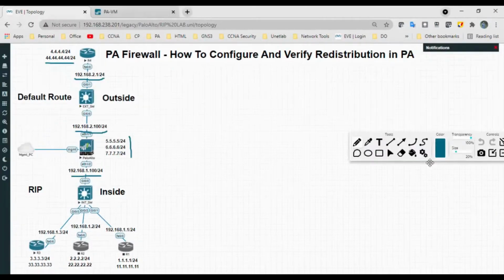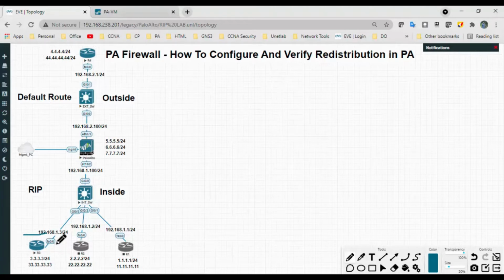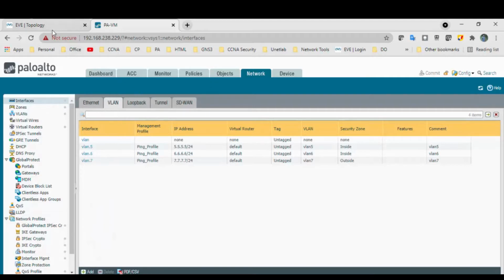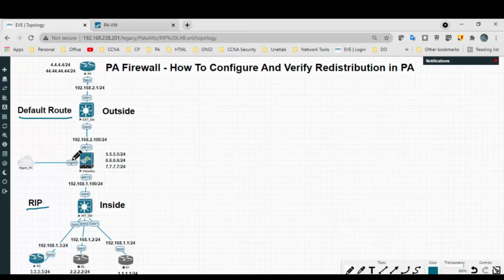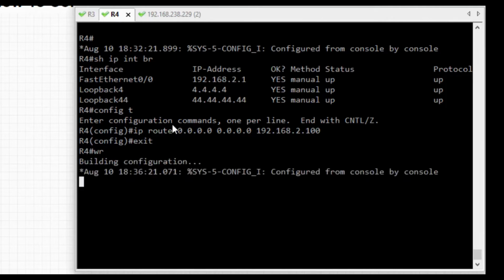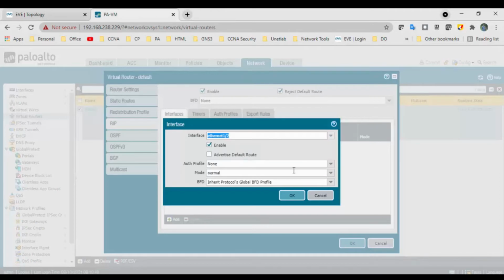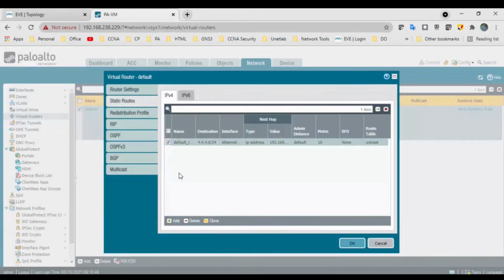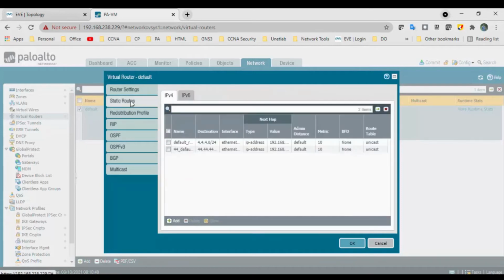PA - How To Configure And Verify Redistribution in PA Firewall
Redistribution

1. Redistribution is nothing but the, exchange routing information between different protocols
2. It is a process of distributing routes learned from one source to another.
3. It is very usefull when the networks are expanding or merging.

Configuration
R3
en
config t
host R3
line con 0
logg syn
exit
int f0/0
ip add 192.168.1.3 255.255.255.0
no sh
exit
int loop3
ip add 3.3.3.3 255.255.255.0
int loop33
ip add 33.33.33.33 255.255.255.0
exit
do wr

R4
en
config t
host R4
line con 0
logg syn
exit
int f0/0
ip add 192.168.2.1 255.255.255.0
no sh
exit
int loop4
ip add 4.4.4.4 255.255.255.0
int loop44
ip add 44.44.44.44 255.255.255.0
exit
do wr

RIP
config t
router rip
ver 2
network 0.0.0.0

Default Route
ip route 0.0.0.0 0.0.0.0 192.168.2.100
exit